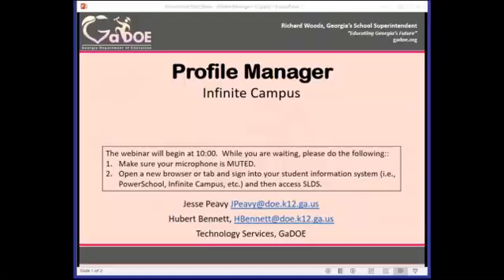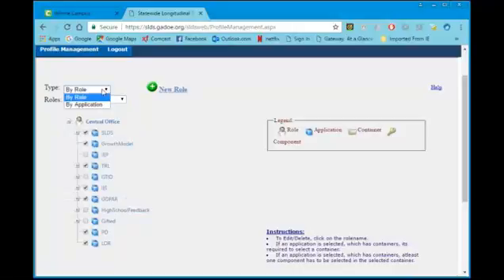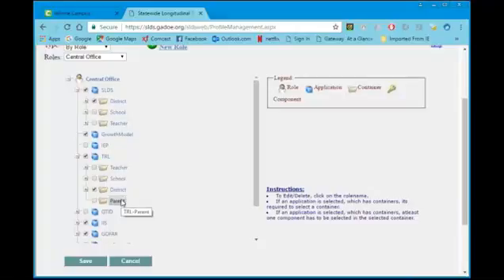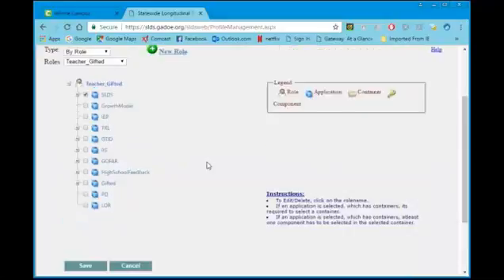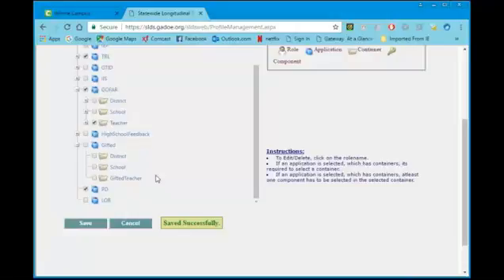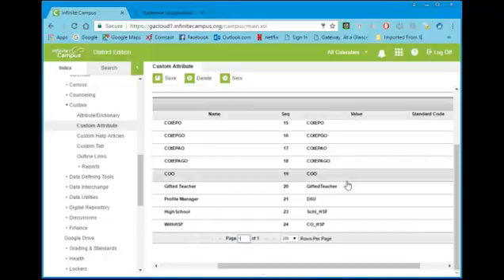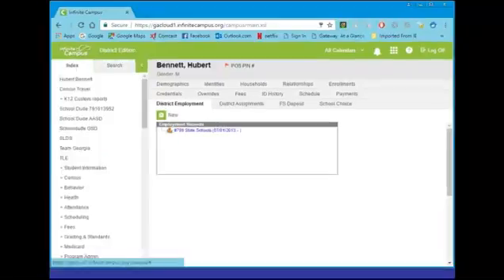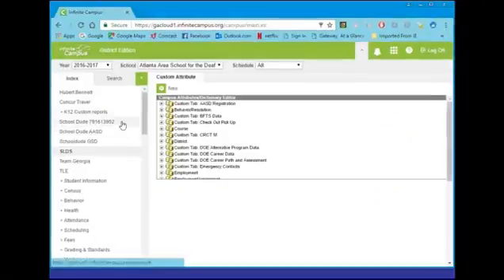ProfileManager IC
How to manage SLDS Roles for the Georgia SLDS - specific to Infinite Campus.